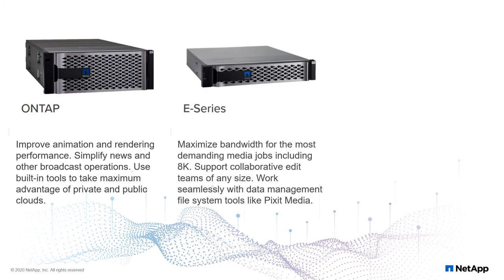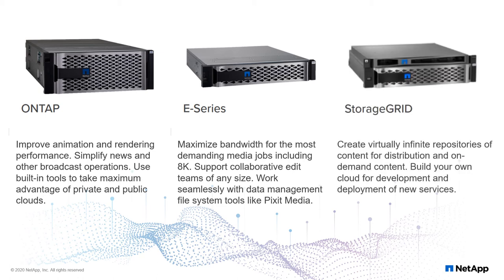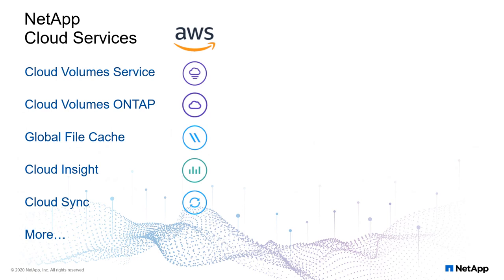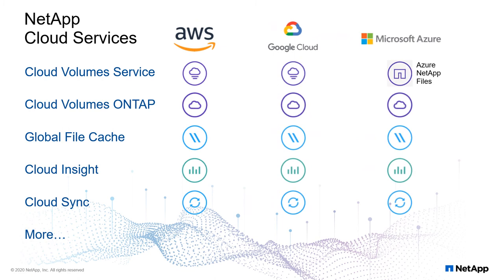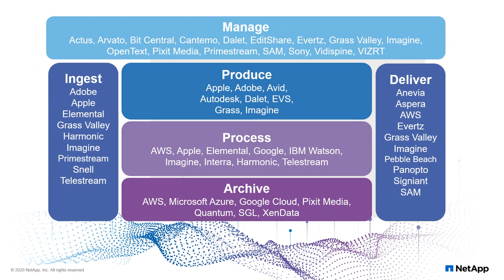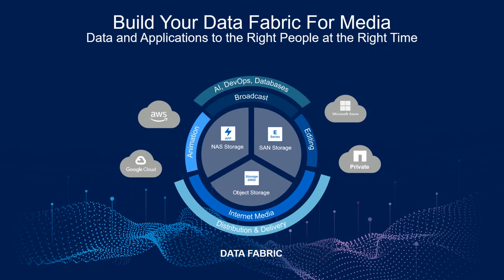Narrated NetApp Overview Presentation